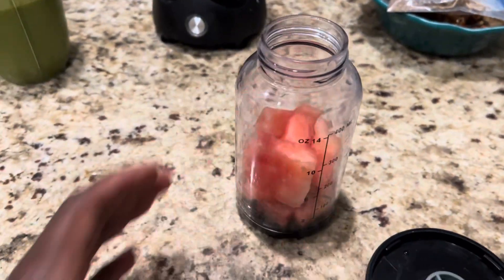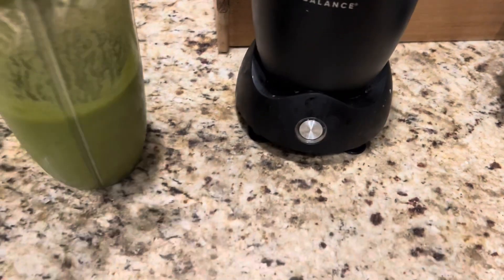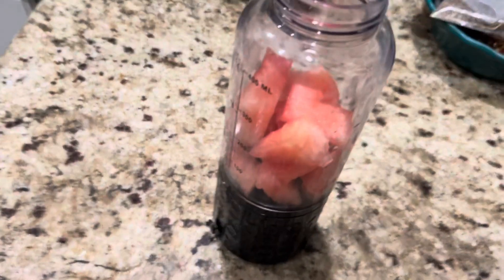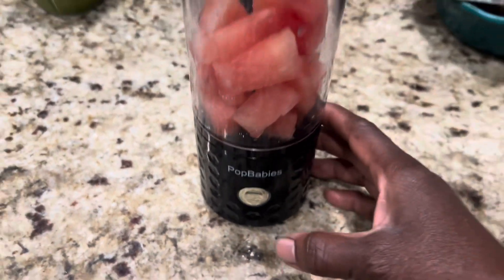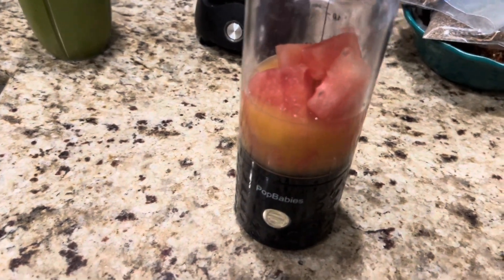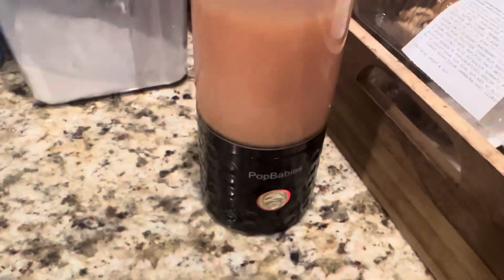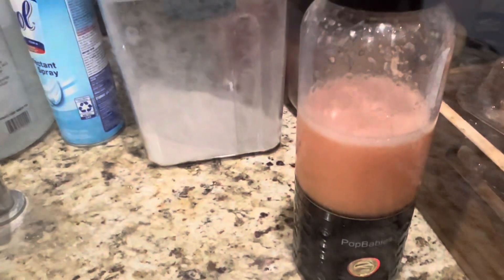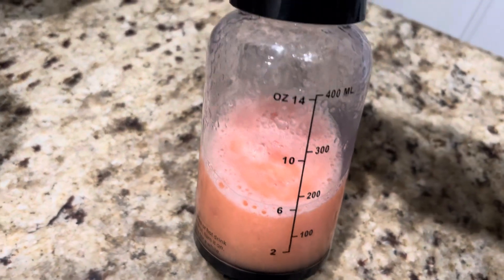Pop babies travel blender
With a little twist and turn I was able to show you how I use my pop babies travel blender. It’s a handy dandy device.